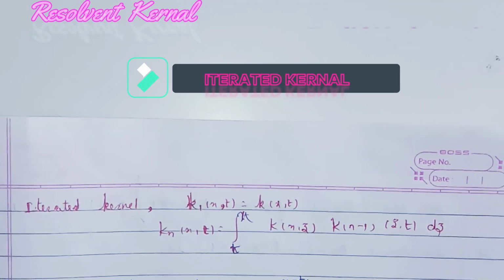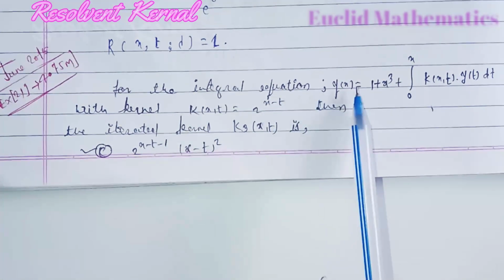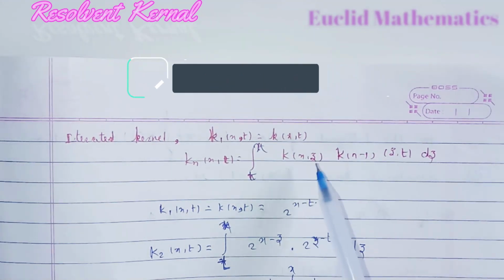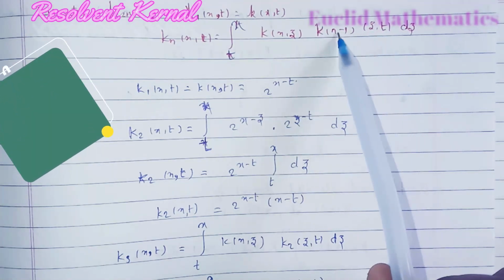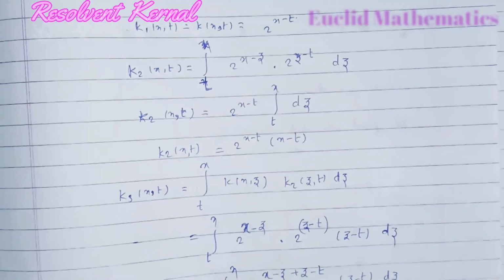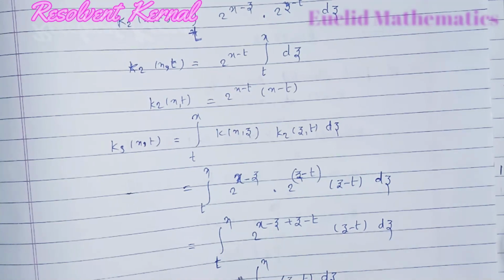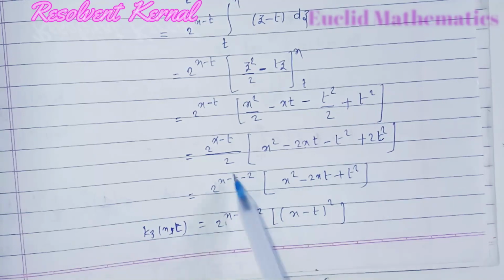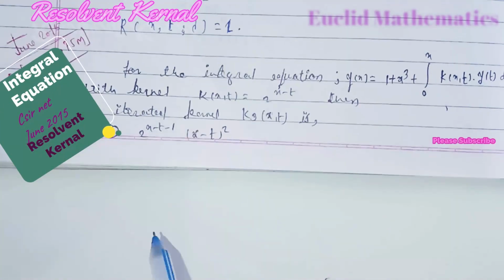Integral Equation | Resolvent, ITERATED Kernel| CSIR NET(JUNE 2015) , SET, GATE| SWAPNIL SIR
PRESENTED BY,
SWAPNIL SHINDE.
This video lecture on Integral Equation | Homogeneous Fredholm Integral Equation by SWAPNIL Sir will help Engineering and Basic Science students to understand the following topic of Mathematics:
SOLUTION BY ITERATED KERNAL AND RESOLVANT KERNAL
1. What is Integral Equation, ITERATED AND RESOLVANT KERNAL?
2. Solution of Homogeneous Fredholm Integral Equation Concept & Example
3. This is helpful For CSIR NET, IIT-JAM, and GATE Exams.

This Concept is very important for Engineering & Basic Science Students. This video is very useful for B.Sc./B. Tech & M.Sc./M.Tech. students also preparing for NET, GATE, and IIT-JAM Aspirants.